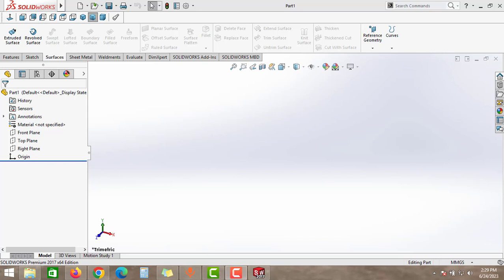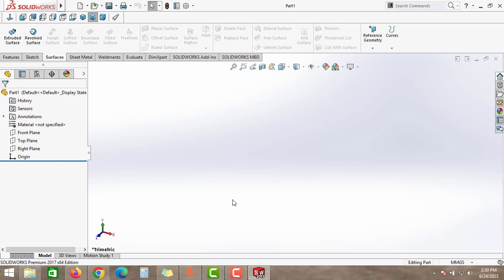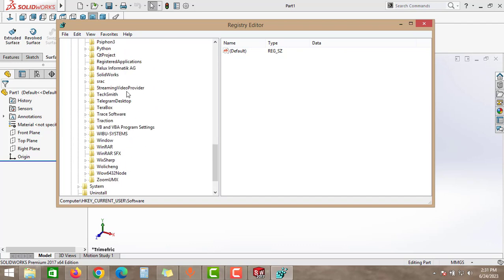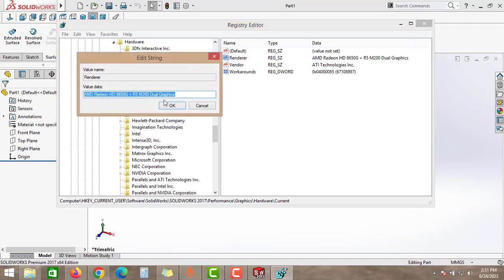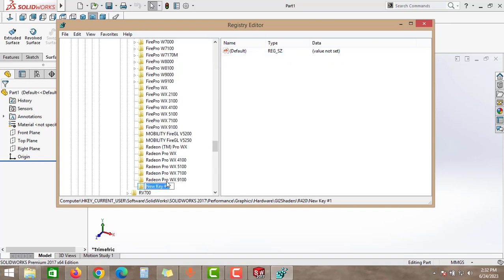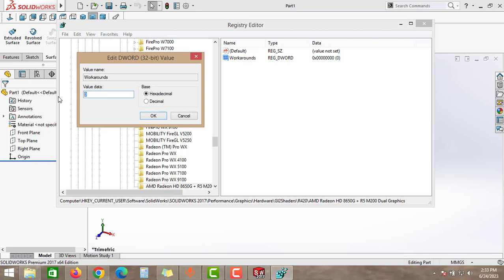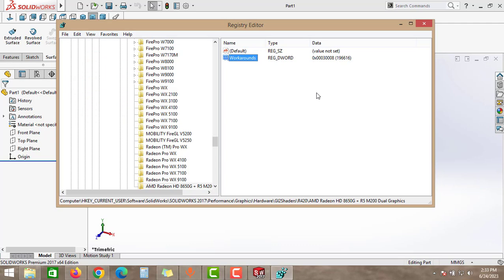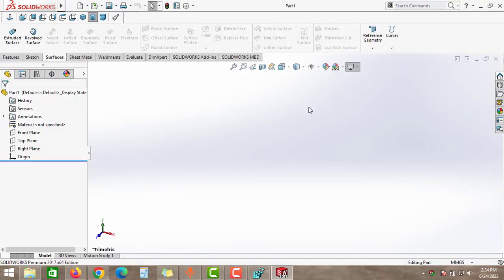HOW TO ACTIVATE REALVIEW | SOLIDWORKS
If the method is not working then please refer my second video here for the missing steps

IN THIS VIDEO WE WILL LEARN HOW TO ENABLE REAL VIEW GRAPHICS IN SOIDWORKS

- How to enable Realview in SolidWorks
- Enable Realview Graphics in SolidWorks
- Activate realview in solidworks.